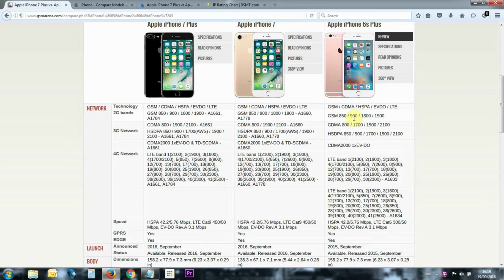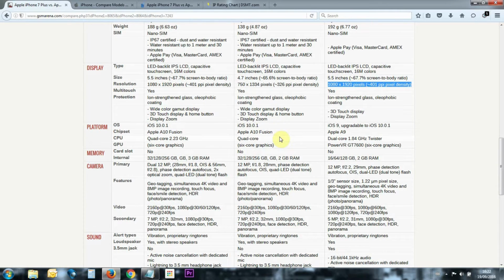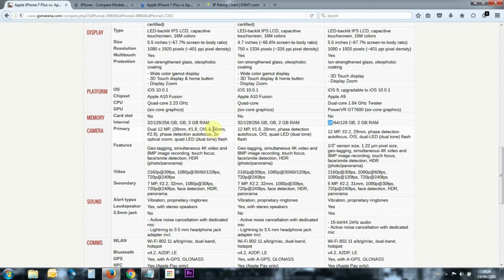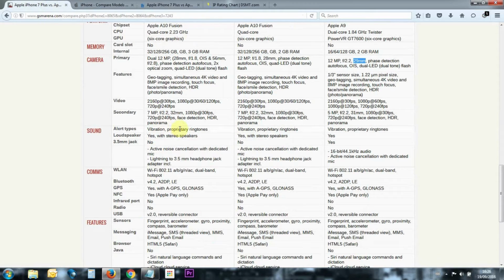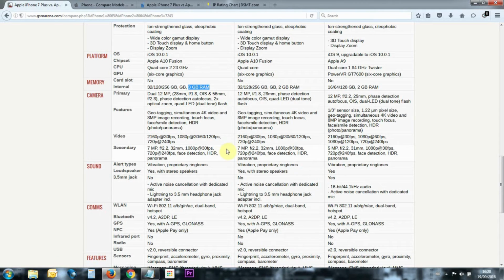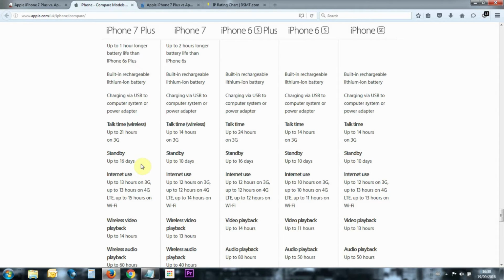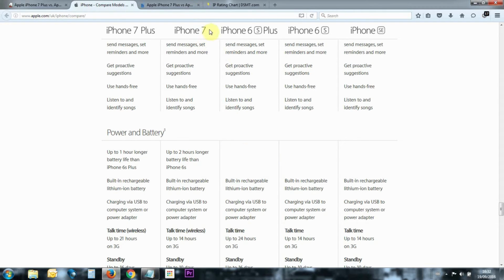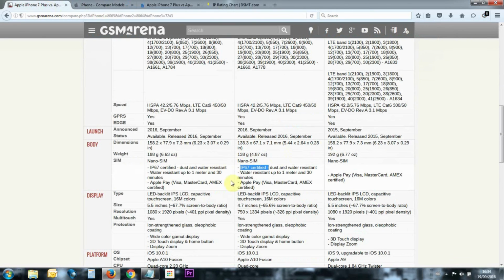Why you should buy iPhone 7 Plus not the 7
In this video , i have done side by side comparison of both iPhone 7 & 7 plus specs. I phone 7 plus is a better phone as it has 3GB RAM & Dual camera on the back & larger battery . So it's worth the extra £119 . If you're  on budget then consider iPhone 6s Plus as it is still a really good phone and has almost the same same specs as 7 plus,  other than Dual camera , 4g LTE chip , CPU and RAM.